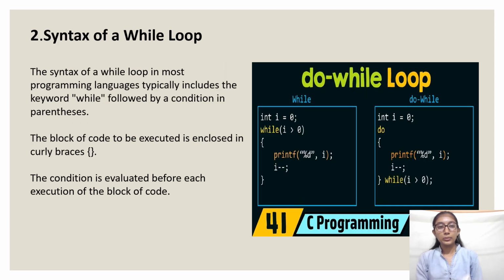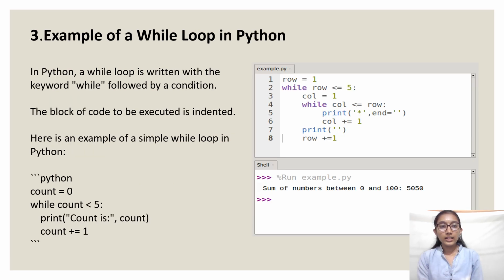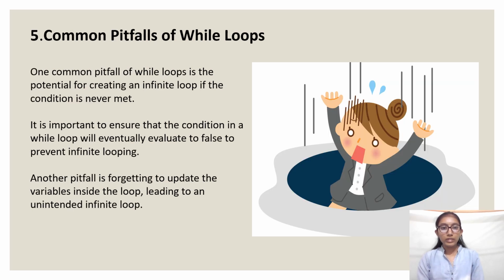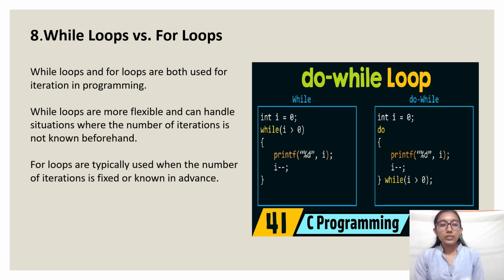Python - While loop